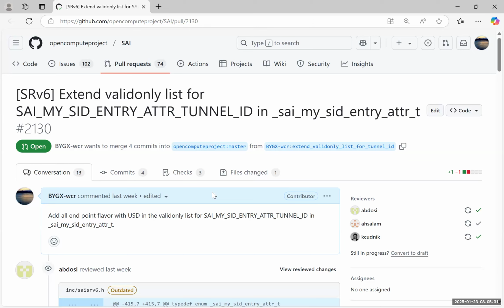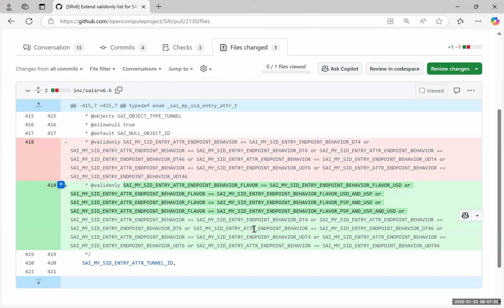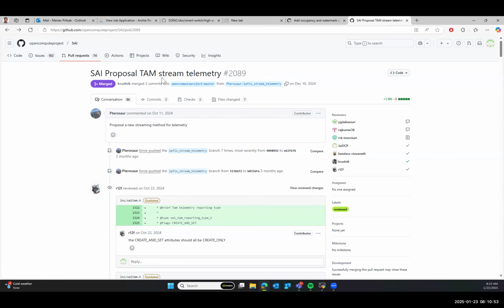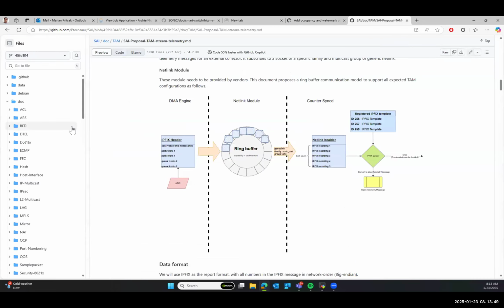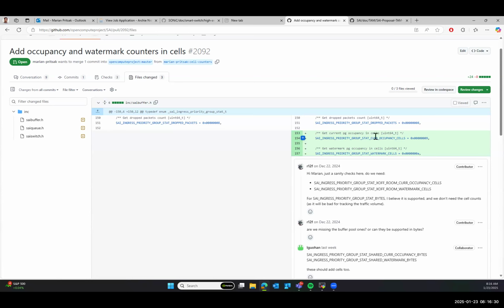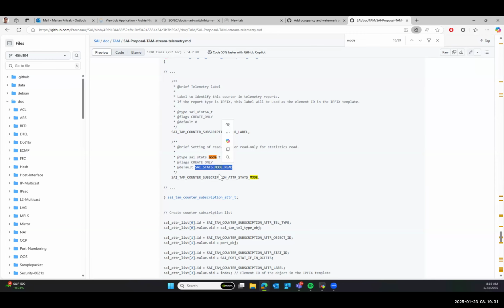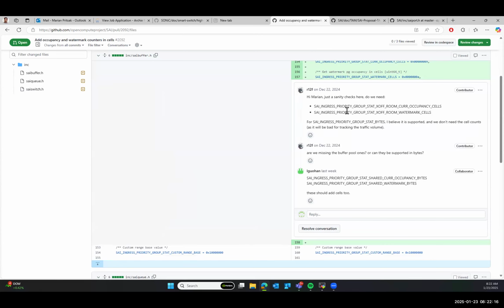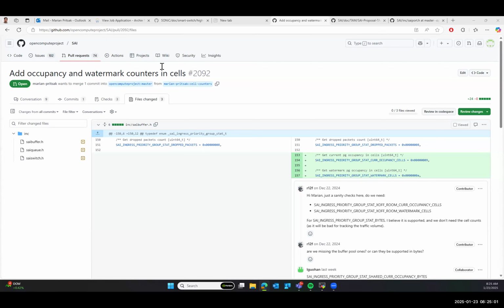OCP Networking - Switch Abstraction Interface Sub-Project call (Jan 23, 2025)